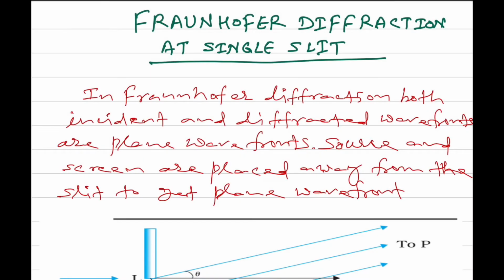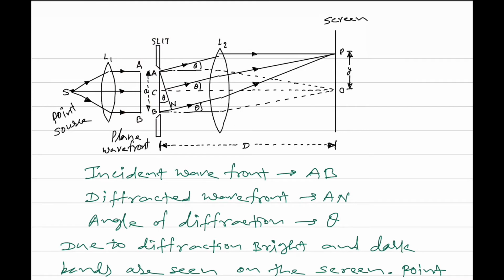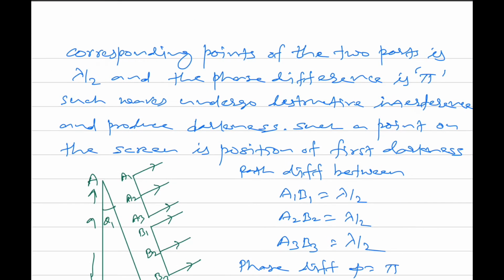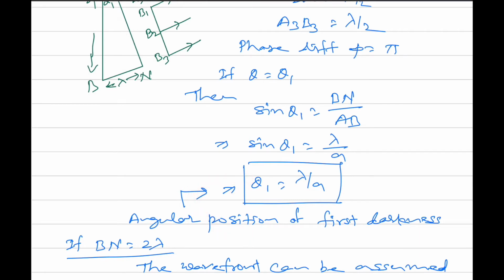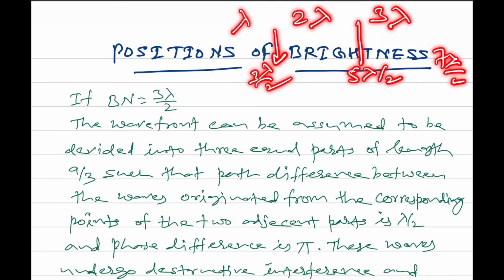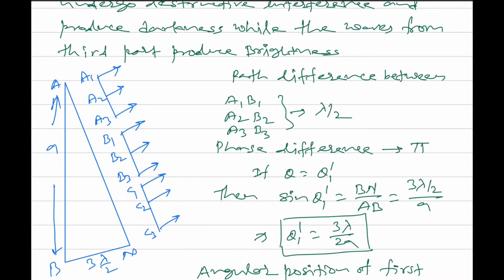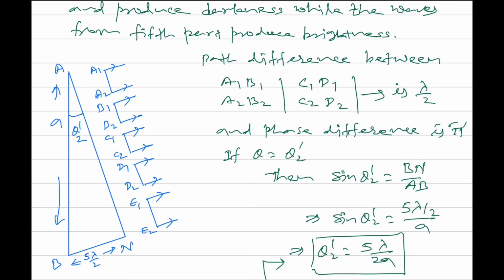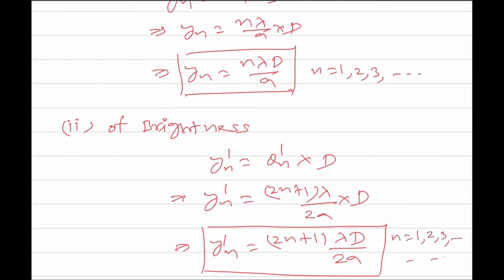Ch- 10 Wave Optics | Class 12th | Part- 12 | Fraunhofer Diffraction at Single Slit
In this video you are gonna learn about Fraunhofer Diffraction at single Slit. Positions of Dark and Bright Fringes in Diffraction.